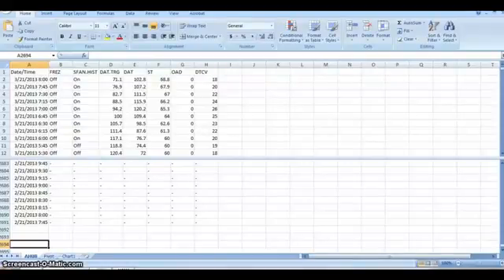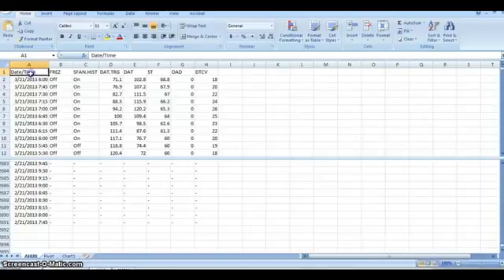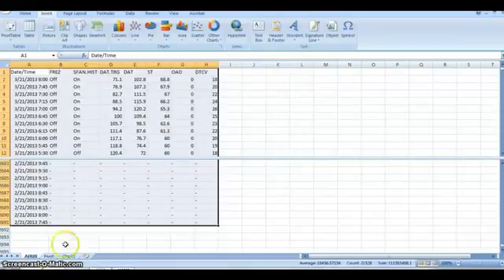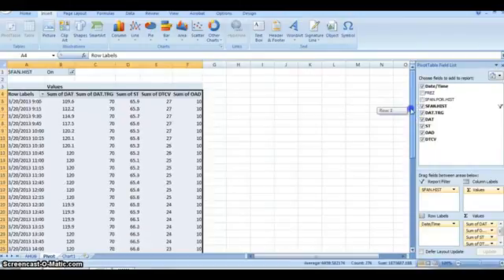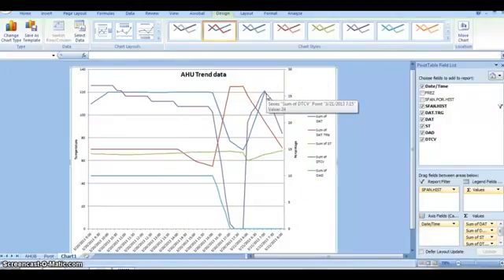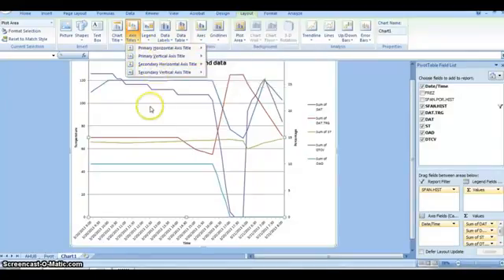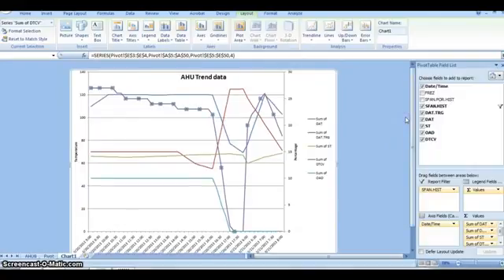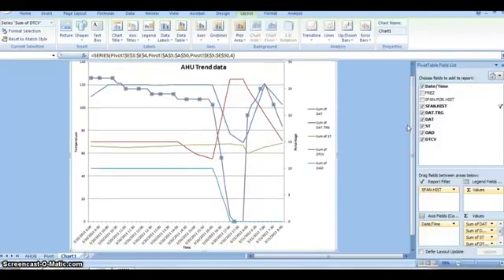Air Handler Retuning Data